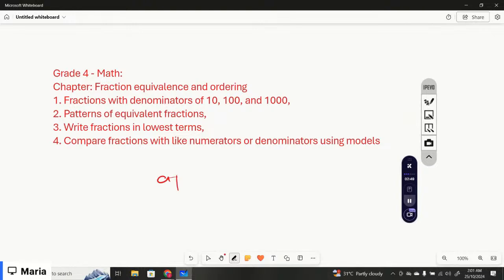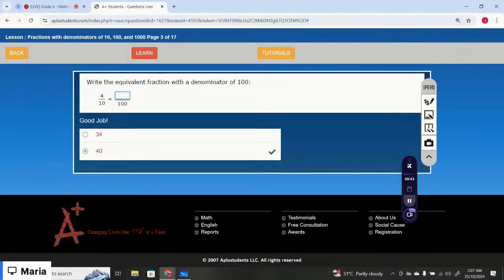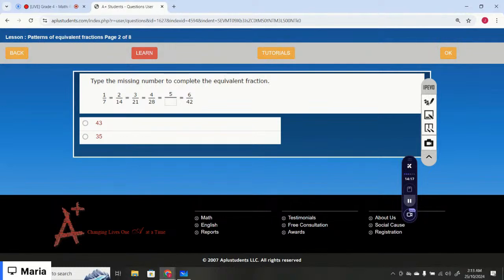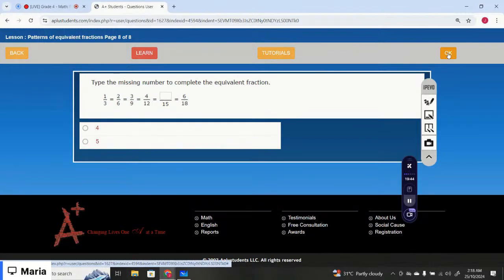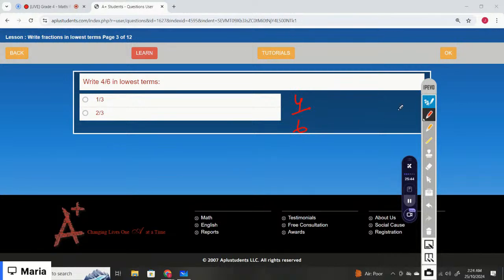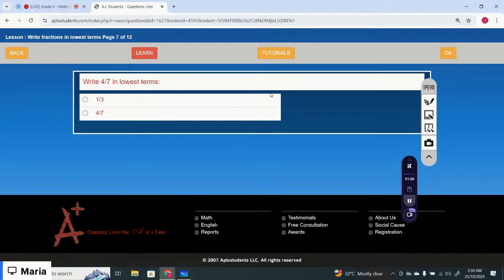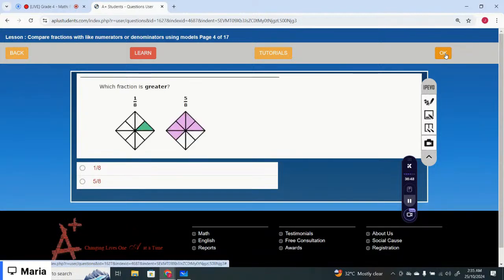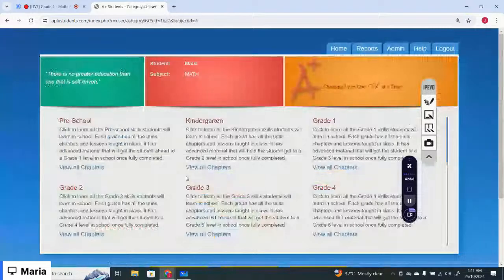Grade 4 - Math: Fraction equivalence and ordering